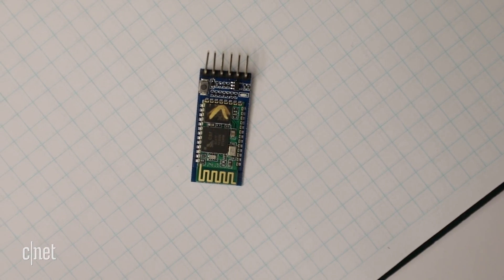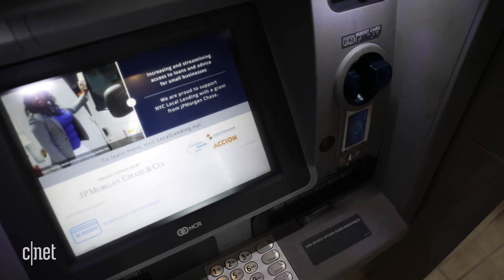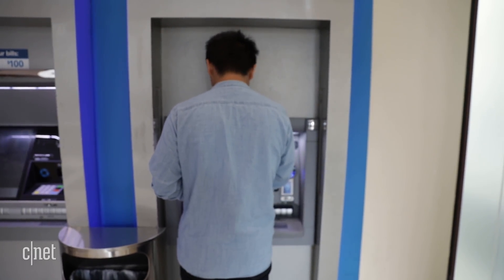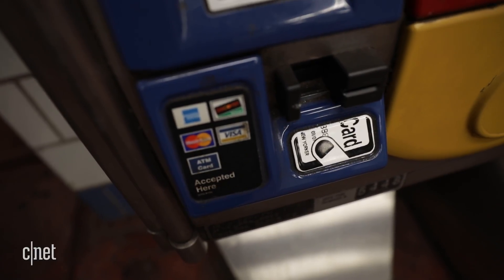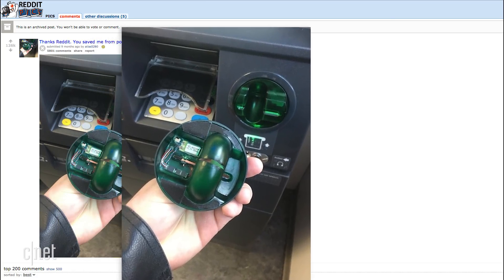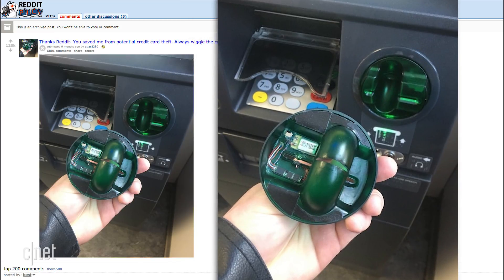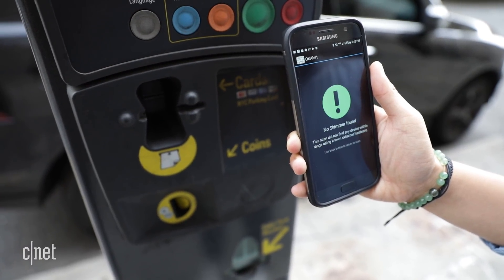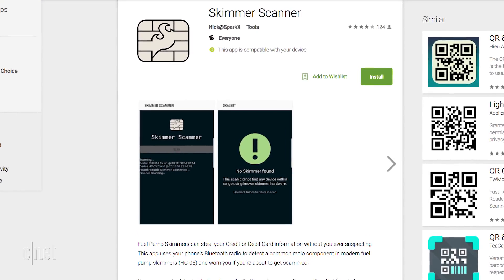This app helps you find ATM skimmers so you don't get scammed (CNET News)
Now you don't have to fidget card readers to figure out if there's a skimmer. Meet the Skimmer Scanner.